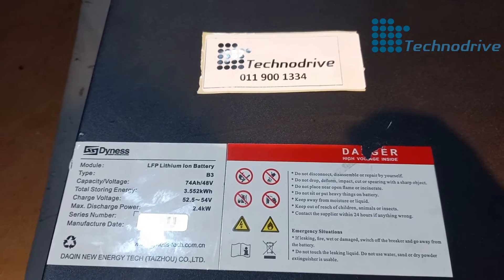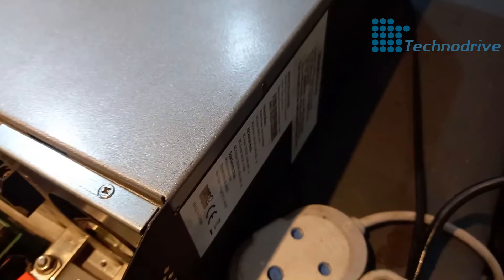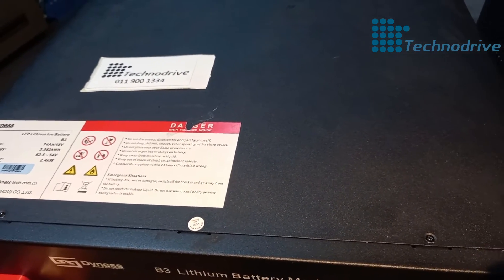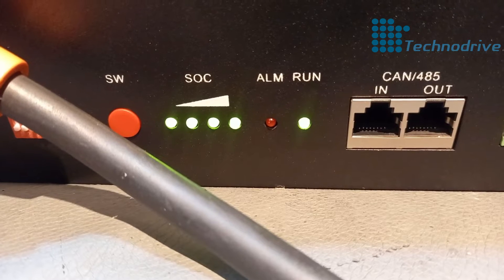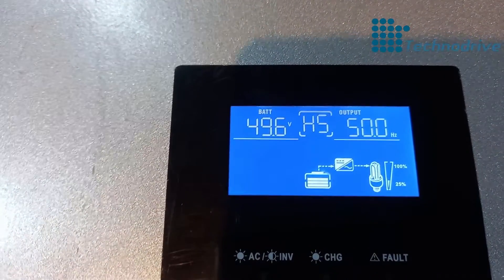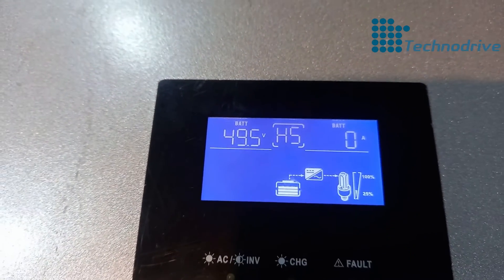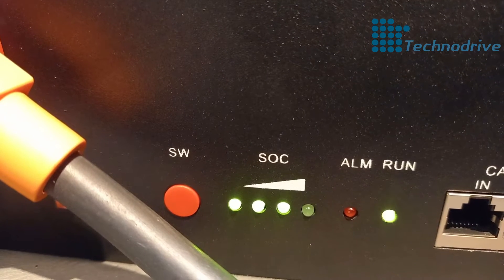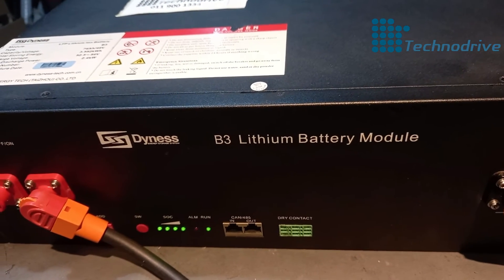Testing Dyness Lithium Battery 60A Power 2 6kw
Testing Battery BMS Was faulty, Repaired